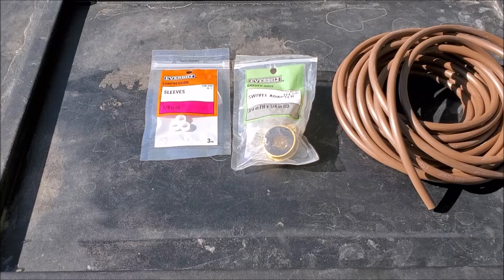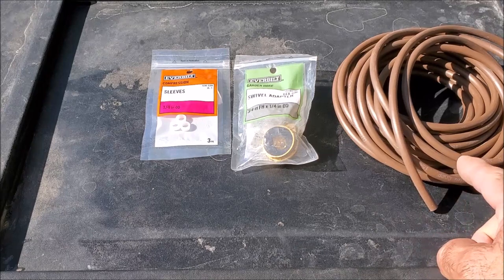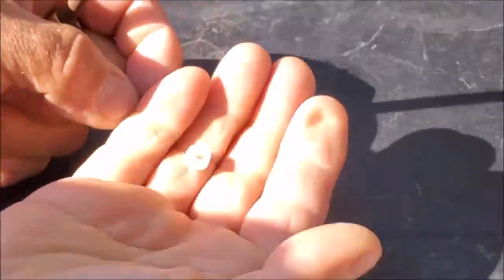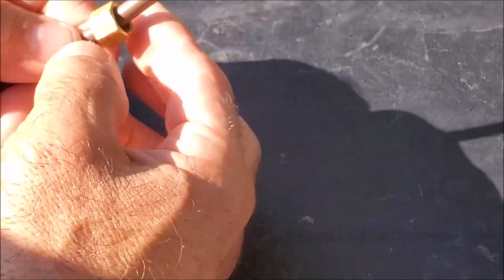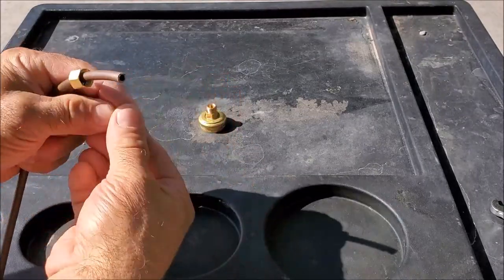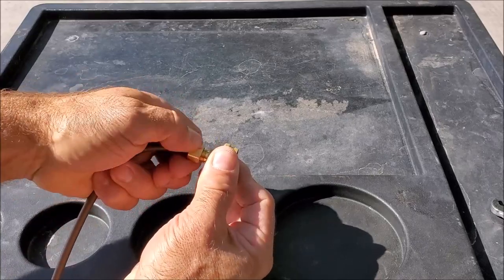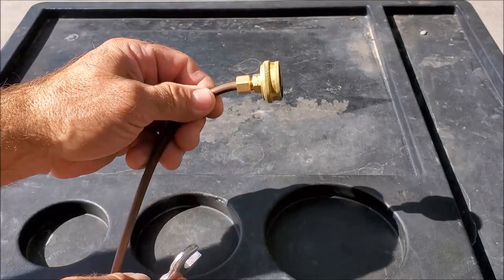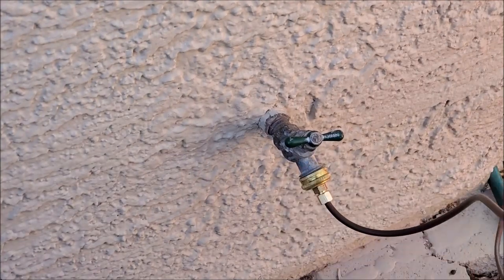How To Connect Any Swamp Cooler To A Water Line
Connect Any Swamp Cooler To A Water Line